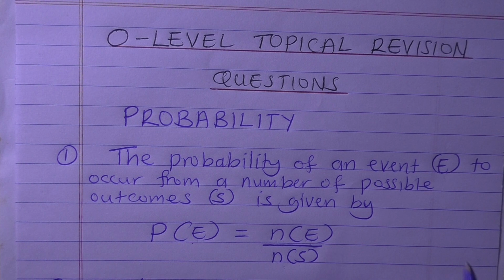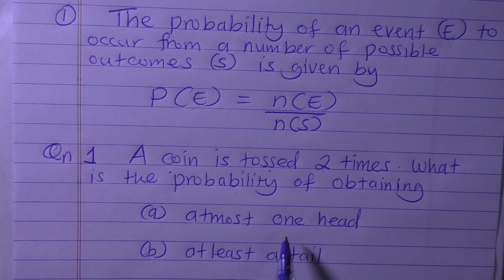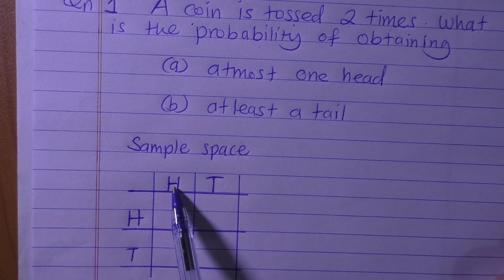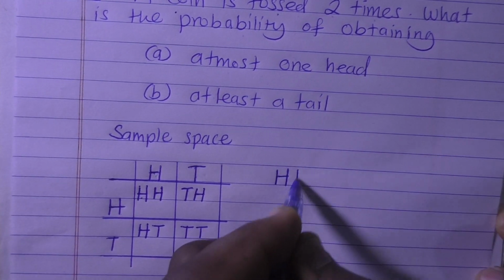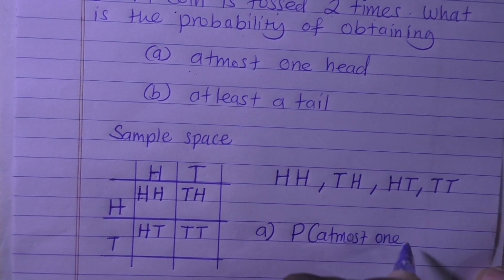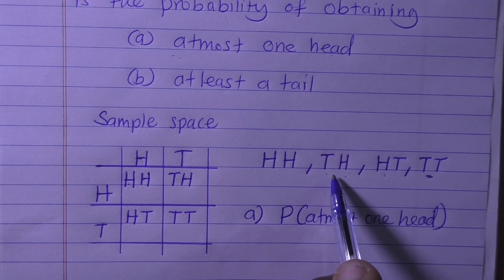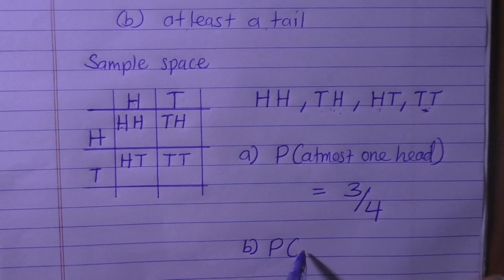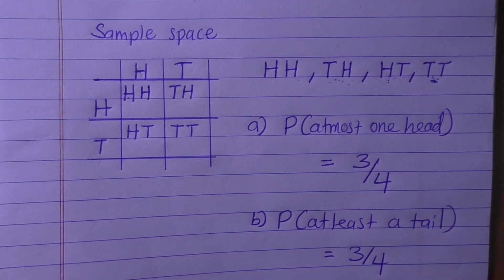PROBABILITY THEORY QN.1